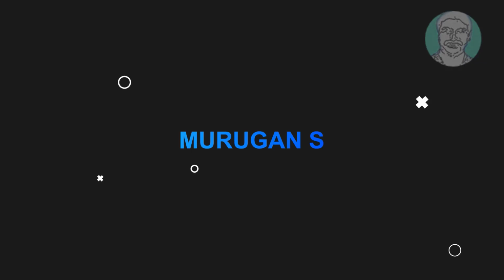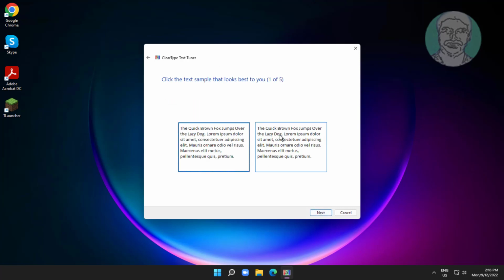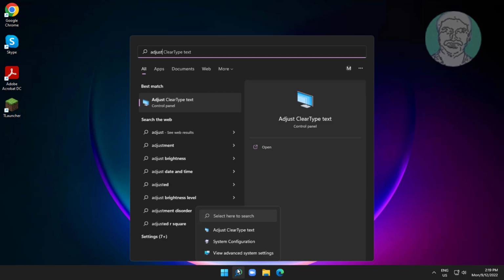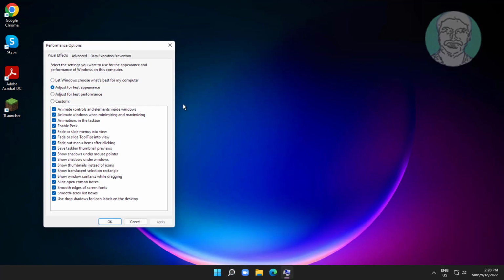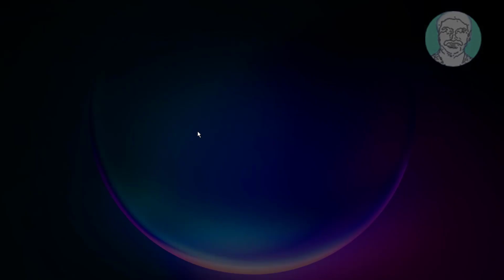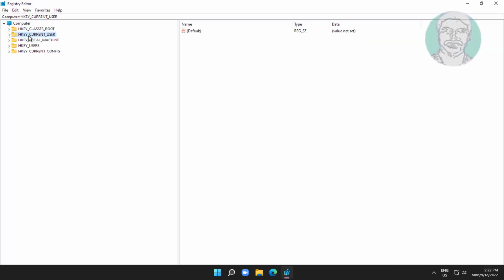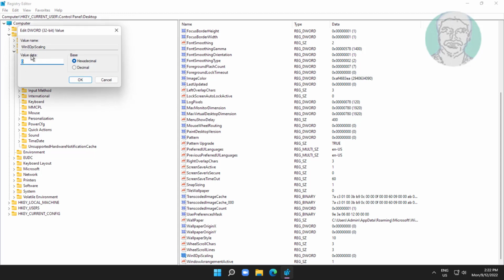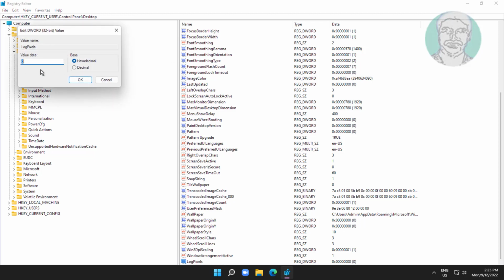Blurry Fonts / Not Clear Fonts in Windows 11 [FIXED]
This Tutorial Helps to Blurry Fonts / Not Clear Fonts in Windows 11 [FIXED]

00:00 Intro
00:09 Method 1 - Clear Type Text
00:34 Method 2 - Adjust For Best Performance
01:01 Method 3 - Registry Method
02:12 Closing